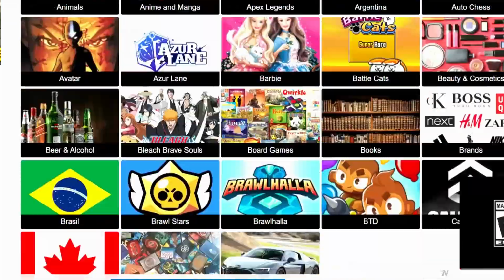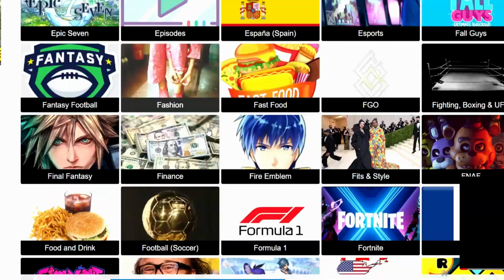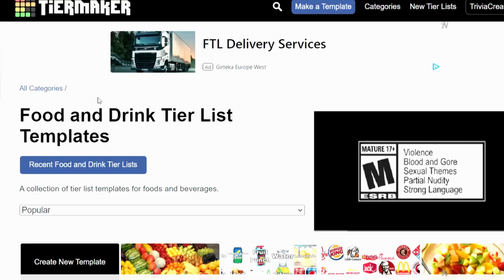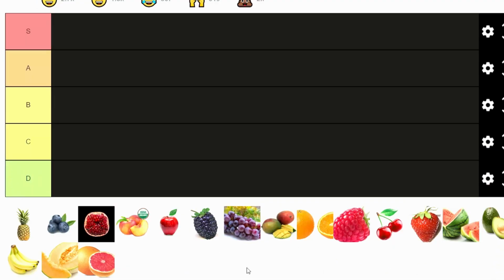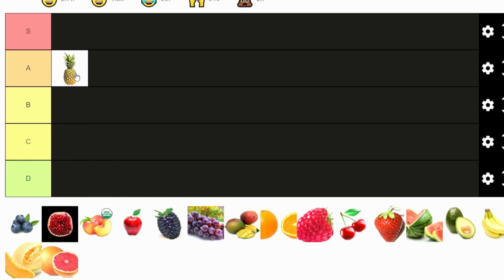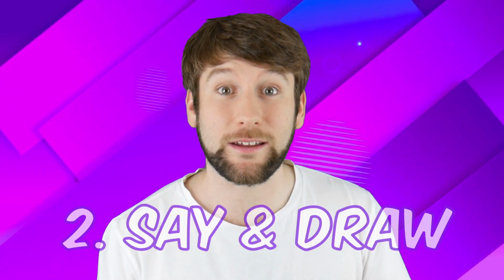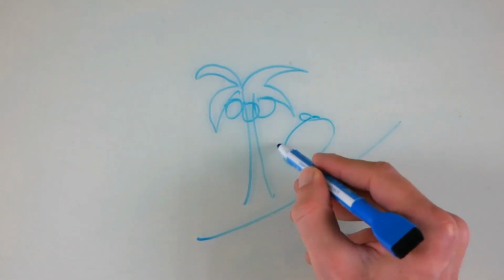What Can You Even Do in Beginner ESL Conversation?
Getting a conversation going with beginner students can be tough. These 3 activities will help you teach them new language through dialogue!